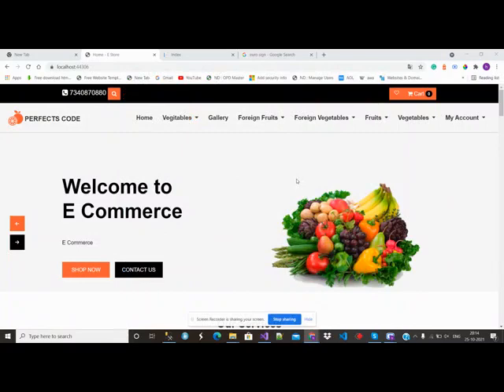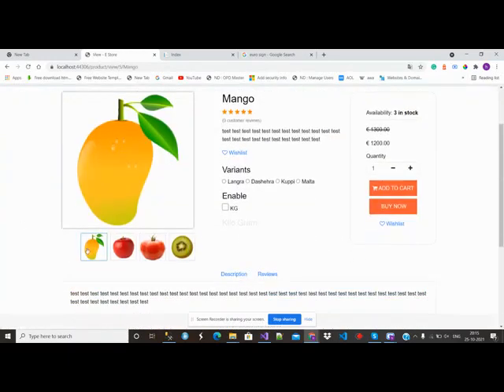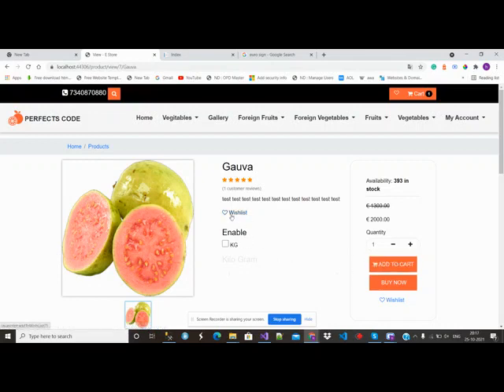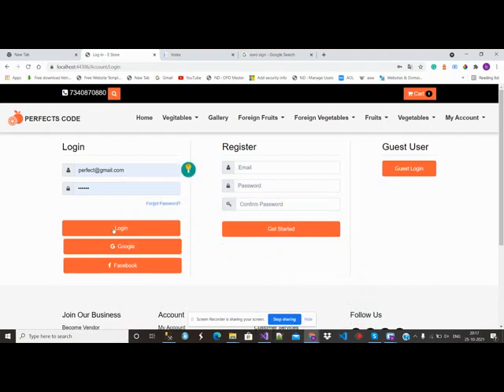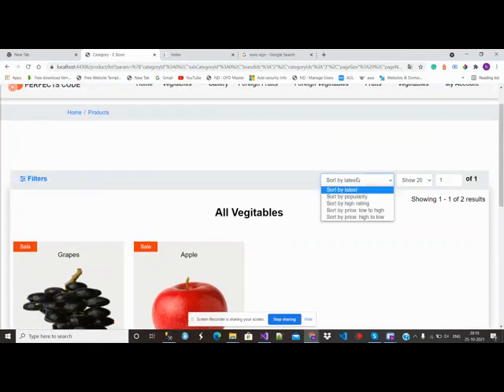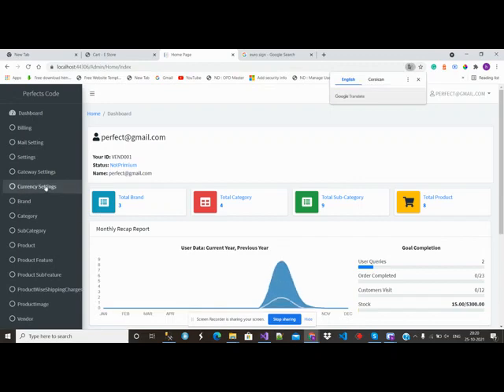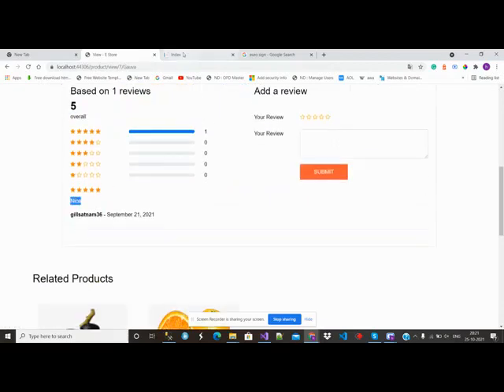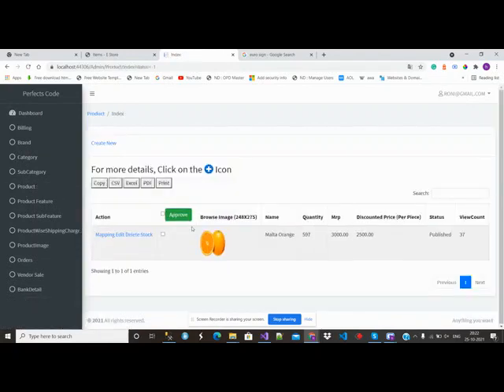Vegetables and fruits Multiple Vendor Shopping Website in MVC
Perfects Code has created vegetables and fruits e-commerce Project. That has all the features. Using e-commerce portal users can buy or sell their products.
The main feature of this portal is Multi Vendor. Multiple Vendor can register and sell there own products in this portal. e-Commerce also manages your product stock.
We are providing this project with full source code. Project source code is written professionally. User has Managed using Microsoft Identity.
SturctureMap has used to resolve dependencies and Code written in repository pattern and Entity Framework. In e-commerce portal four payment gateway has integrated like PayPal, PayU, Razorpay and Icici.
This project is developed in Asp.net MVC 5 and MsSql